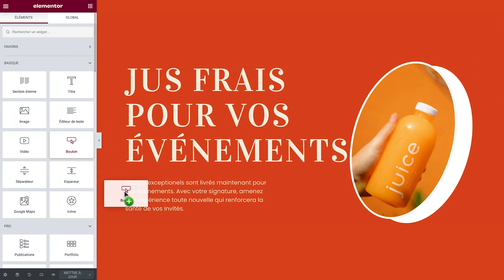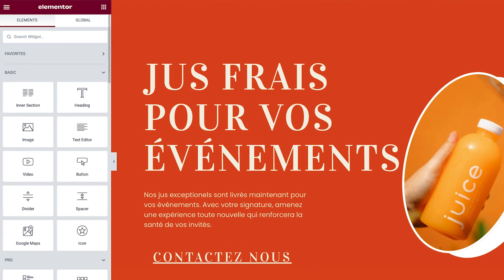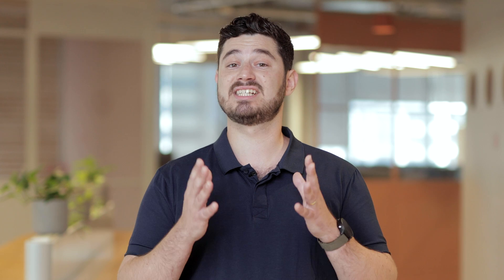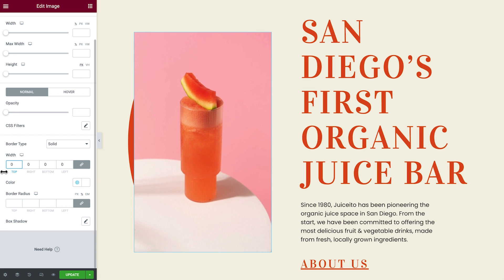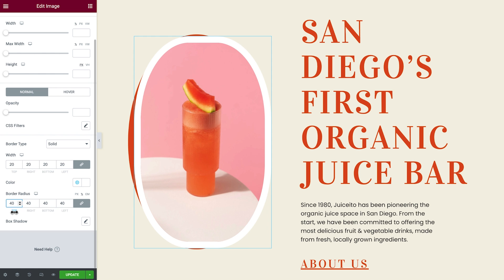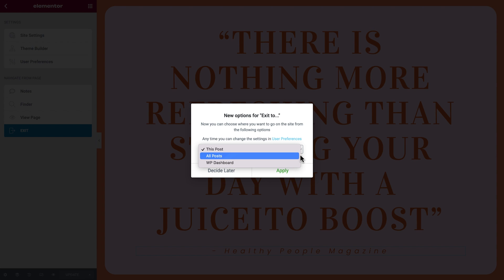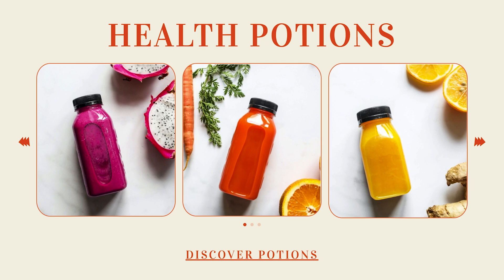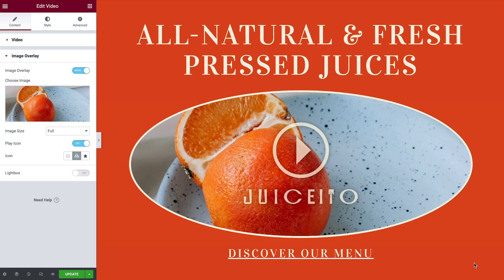Introducing Elementor 3.7: Localize Your Workspace, Number Scrubber & More!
This version includes updates that will streamline your workflow, increase your customization options, and allow you to further personalize Elementor to your own needs.